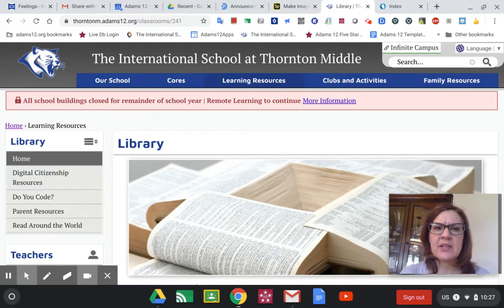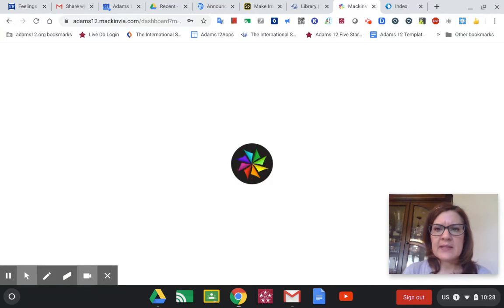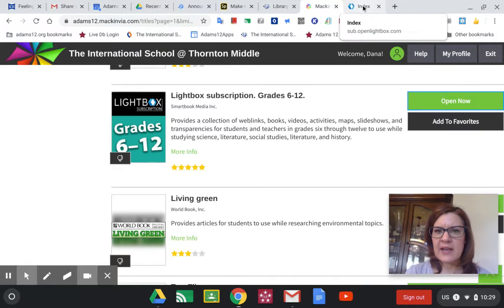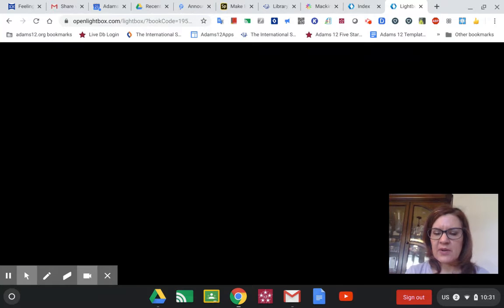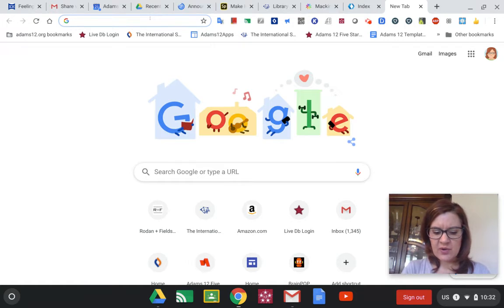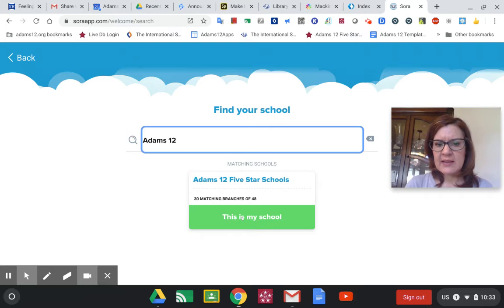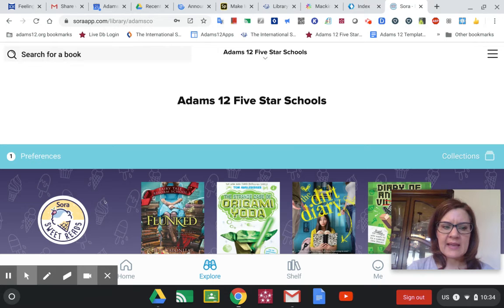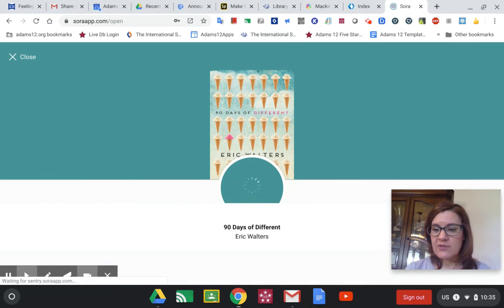Lightbox Books and Soraapp.com